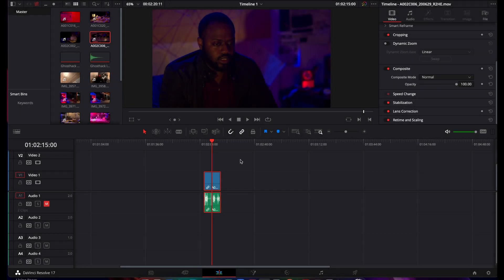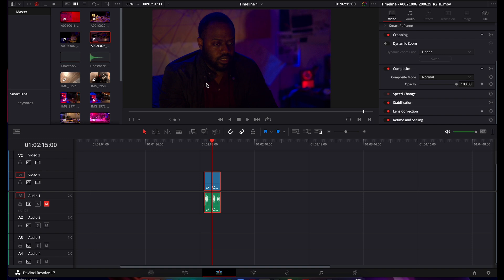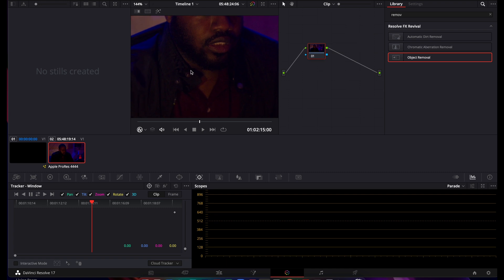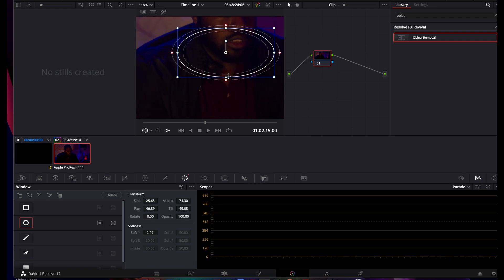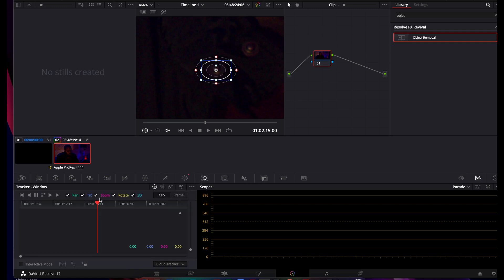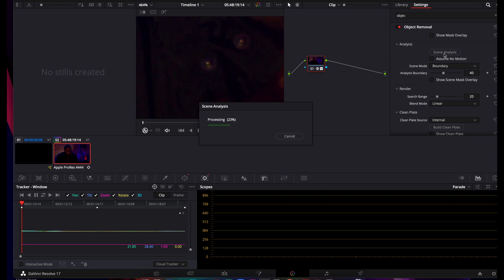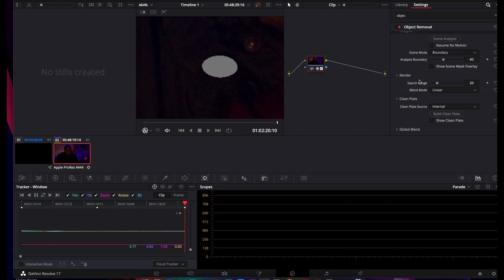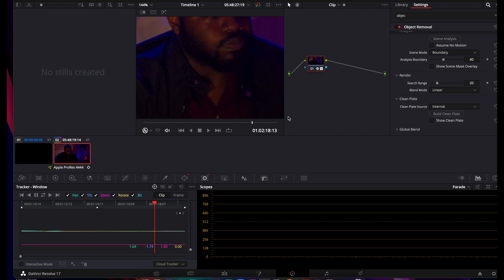How to Track & Remove Objects in DaVinci Resolve COLOR PAGE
A Quick Way to Track & Remove Objects in DaVinci Resolve